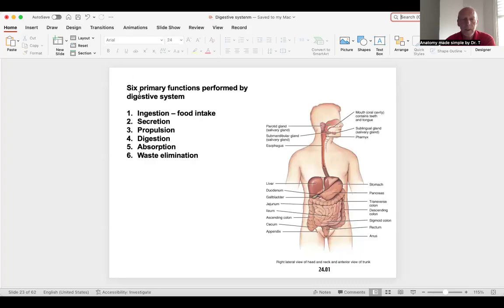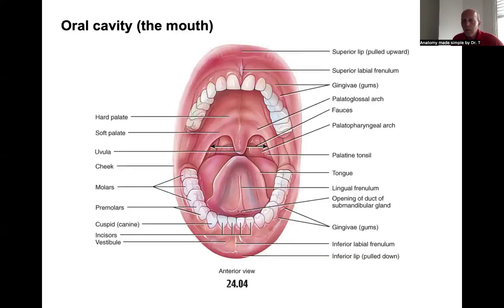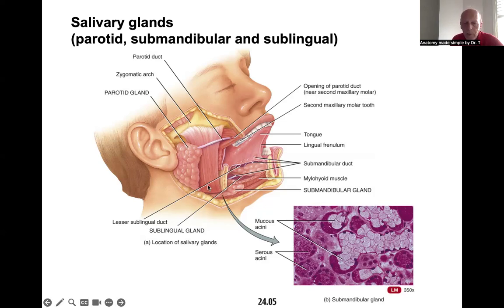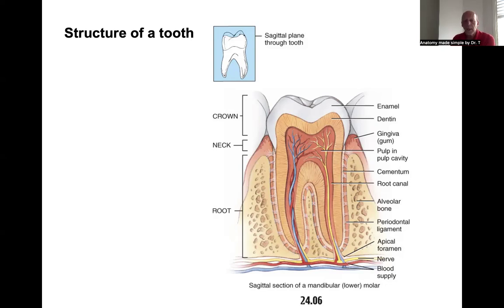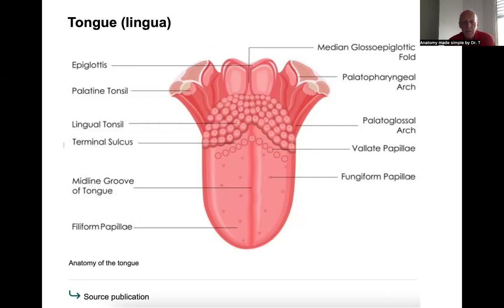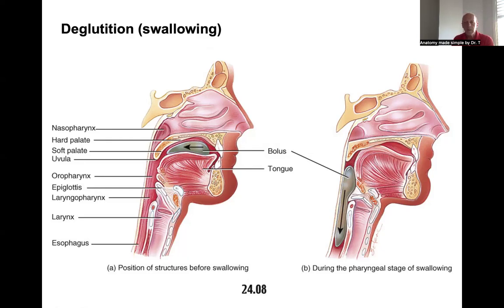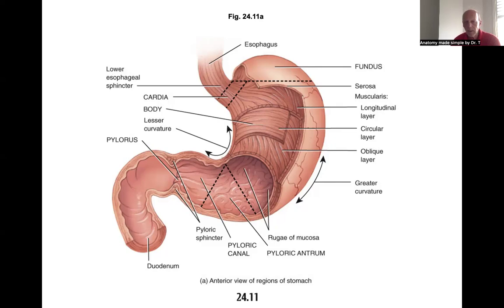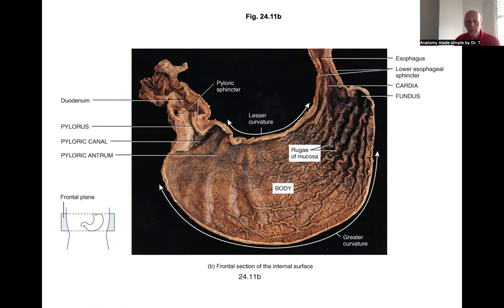Digestive system A&P - Part 2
Oral cavity, salivary glands, teeth, tongue, esophagus and stomach